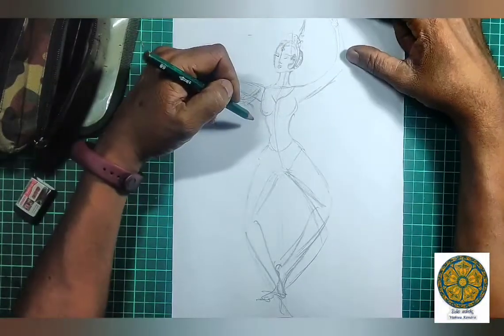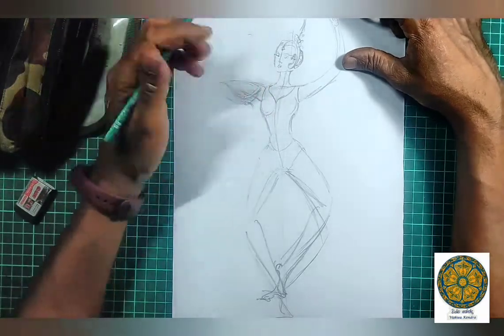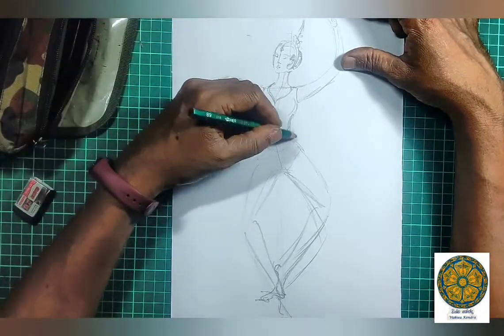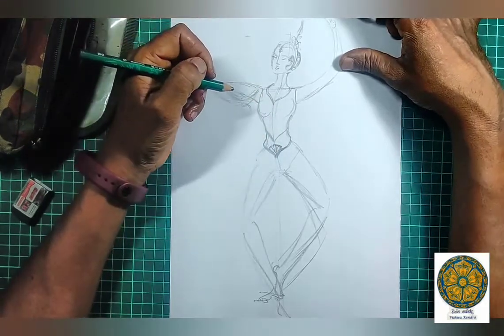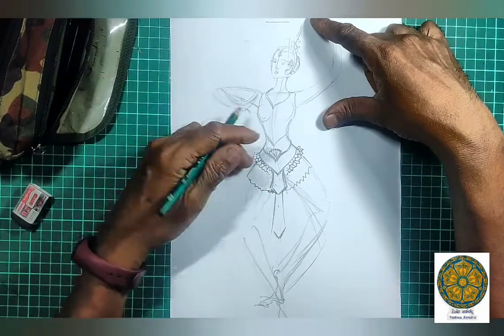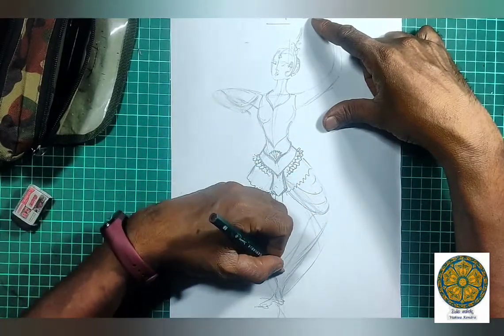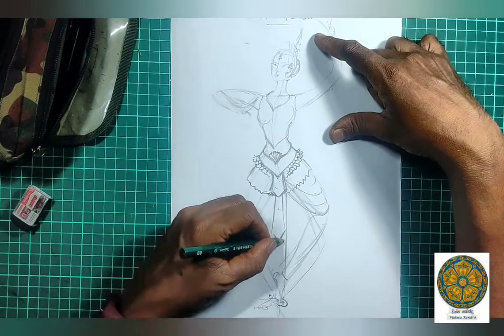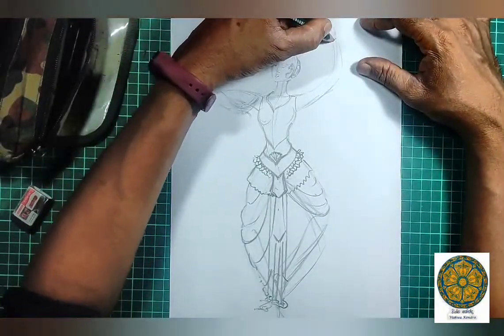23 May 2020 sketching a sri lankans dancing female figure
Sketching a srilankan ,kandian dancing female figure (from  sinhala )